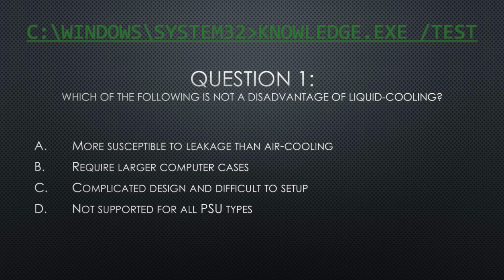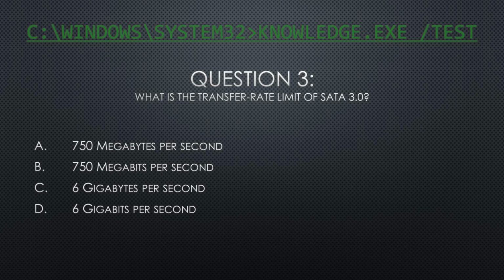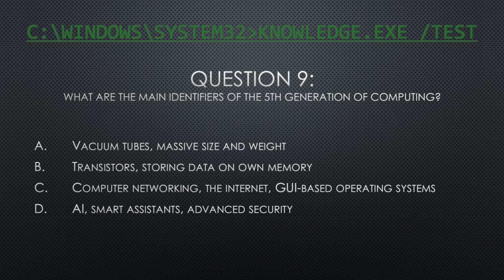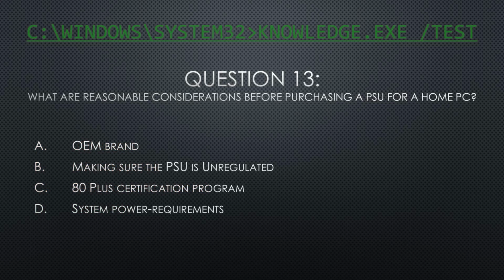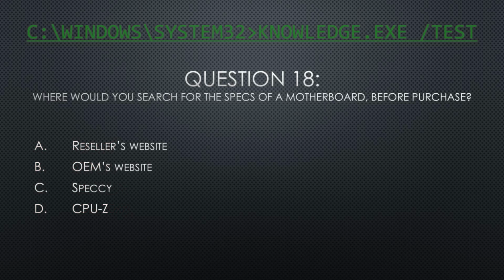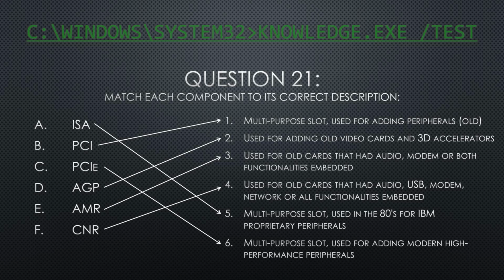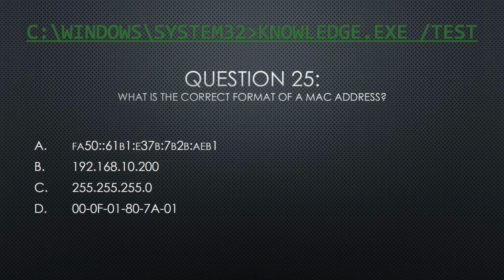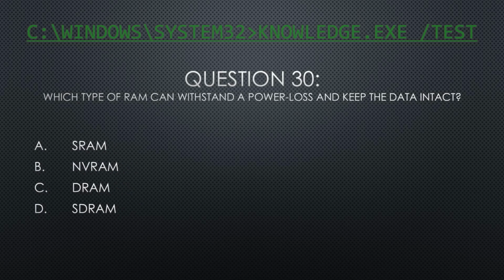Hardware Fundamentals: 30 Test Your Knowledge